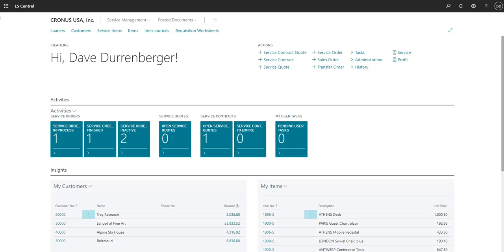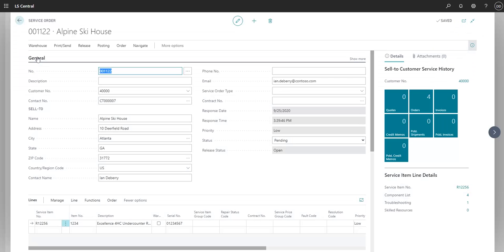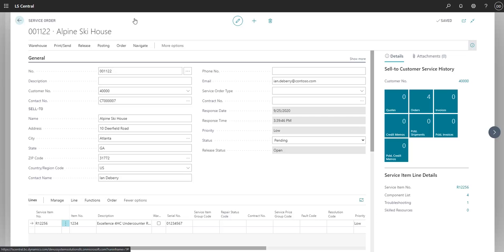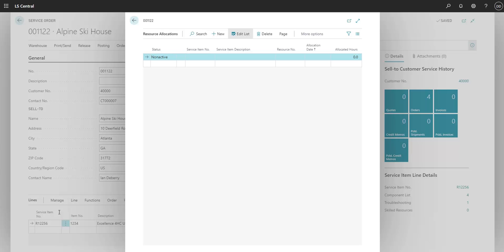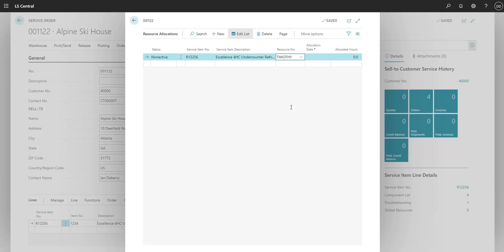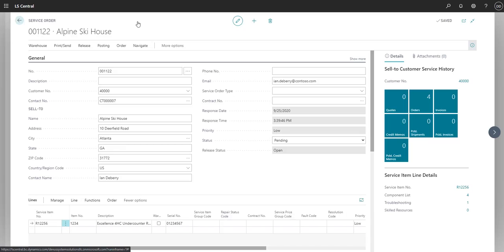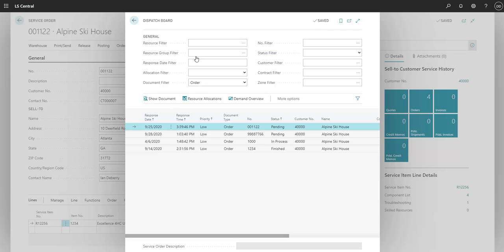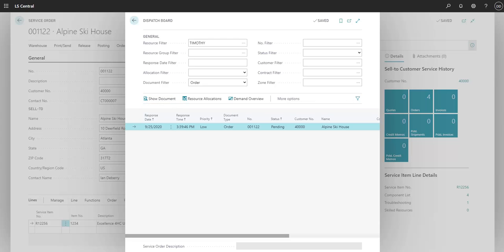Service Management Features in Microsoft Dynamics 365 Business Central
Watch how to use service orders and the dispatch board to assign technicians to a service order or quote.